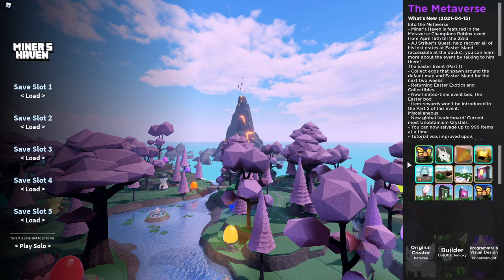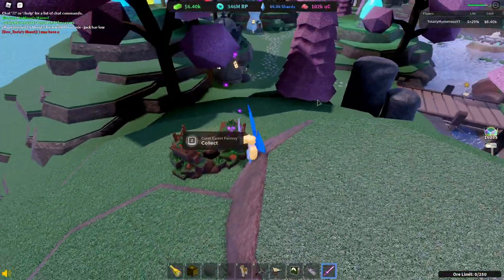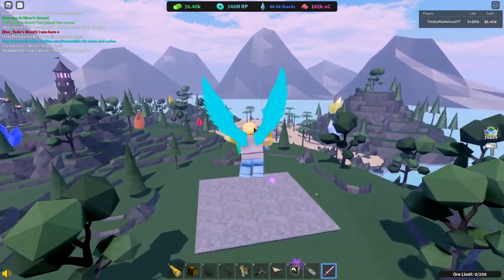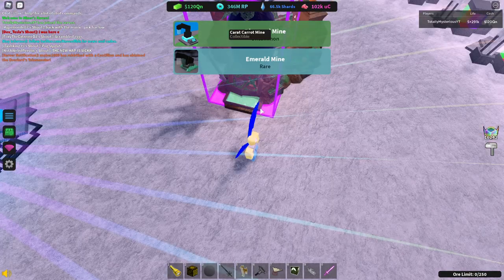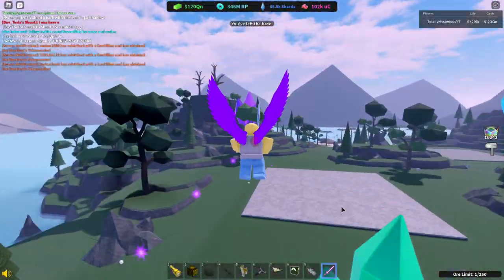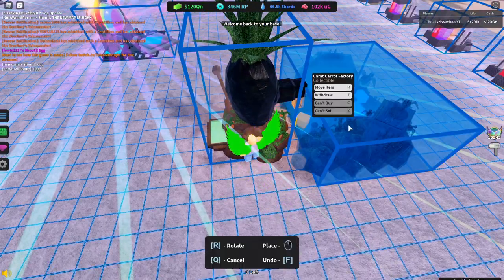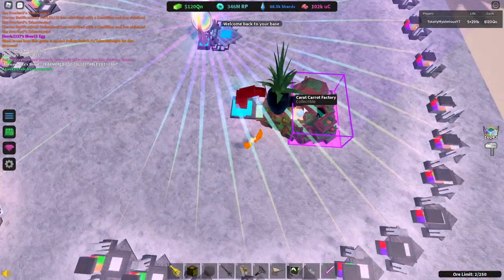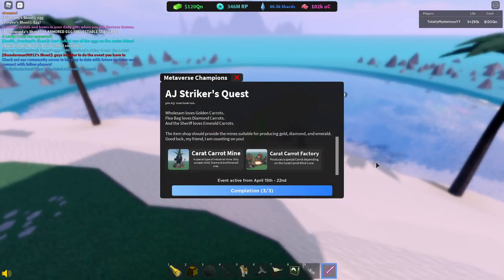How to do Miner's Haven ROBLOX METAVERSE EVENT (READ PINNED COMMENT)